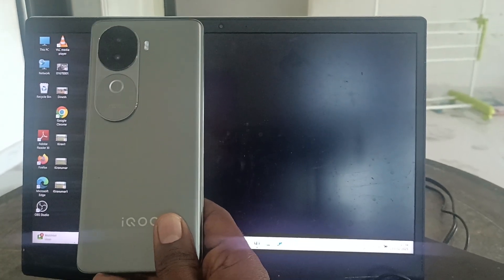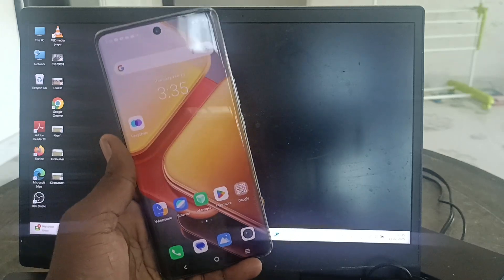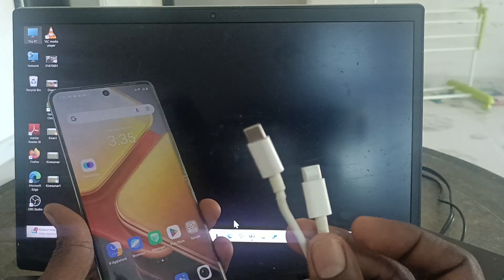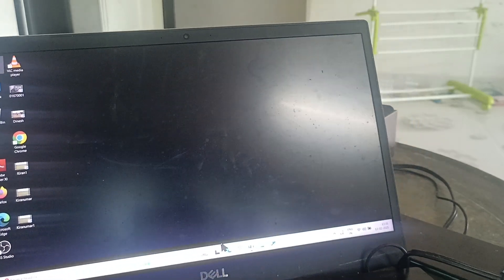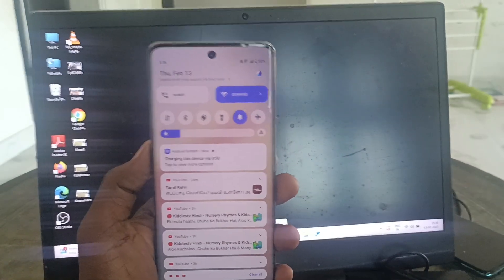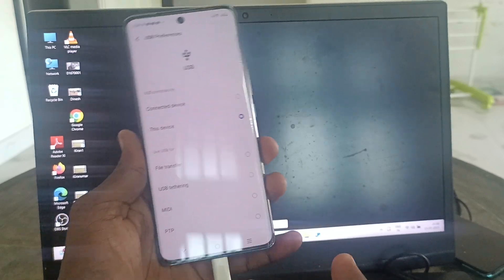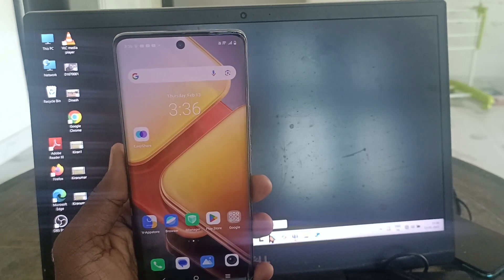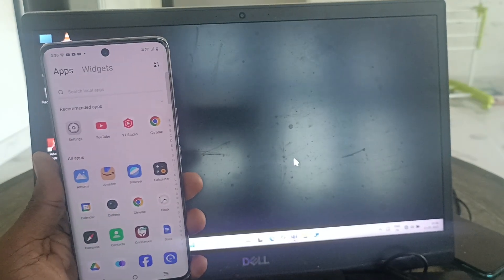How to USB tethering from iQOO Z9s 5G with pc or laptop